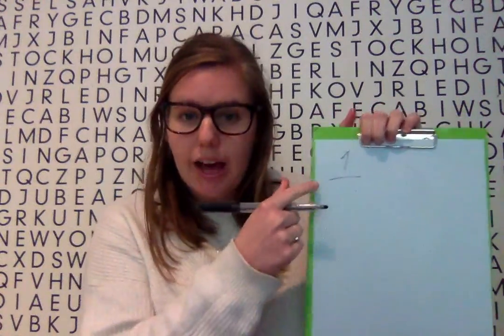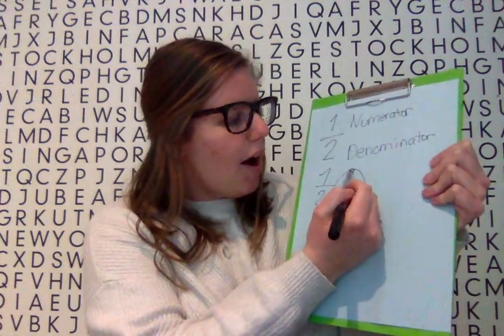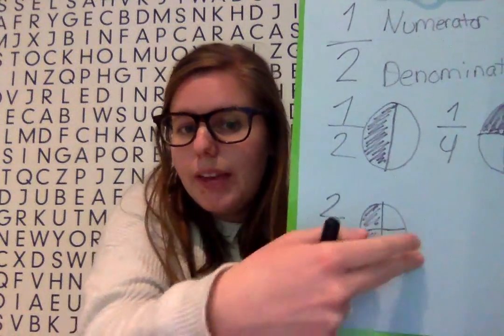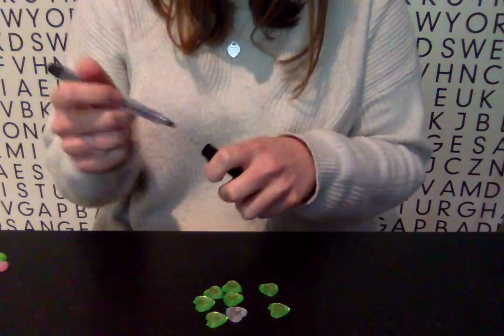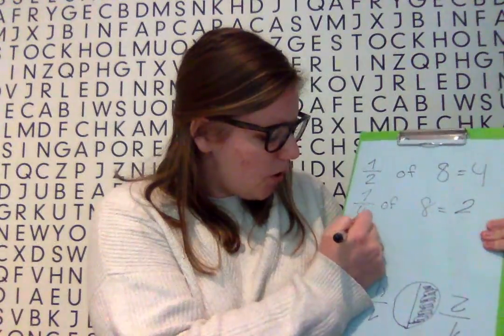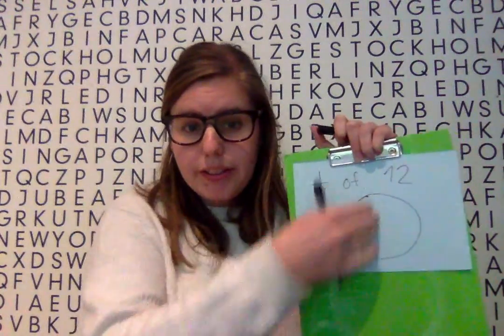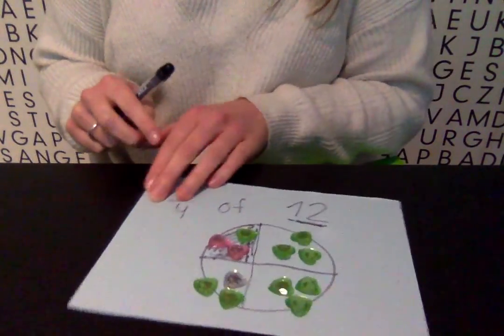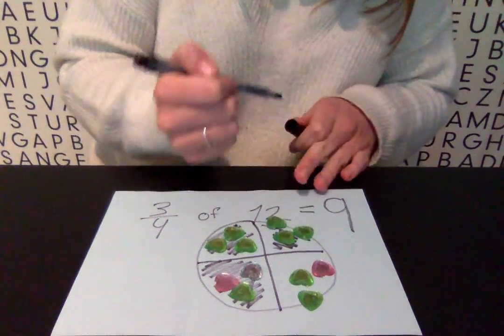Maths - Fractions Part 2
Need help understanding fractions? Maybe you're confused what 1/4 of a number is? Don't worry, we are here to help you!